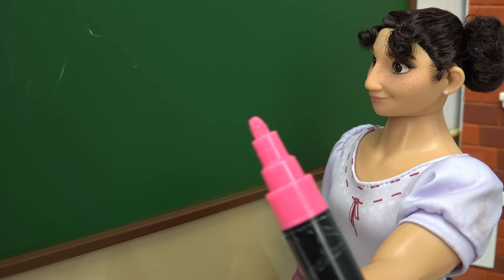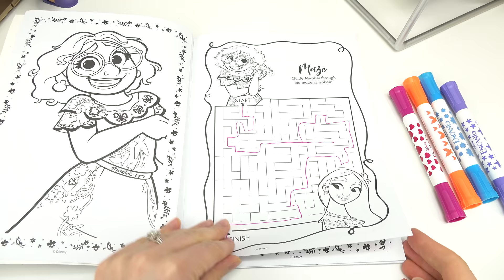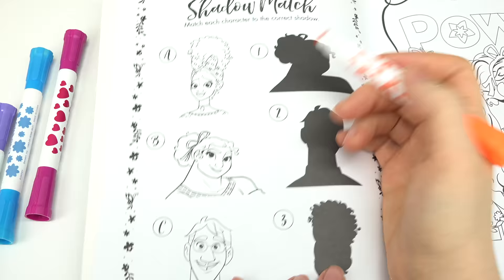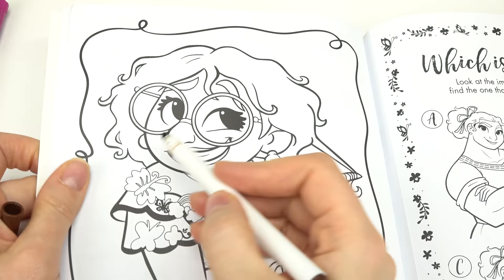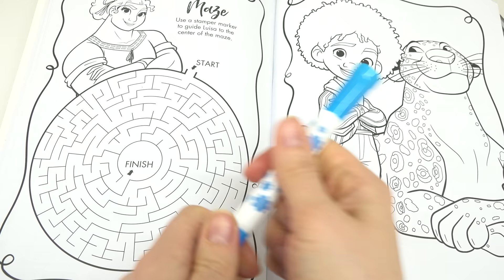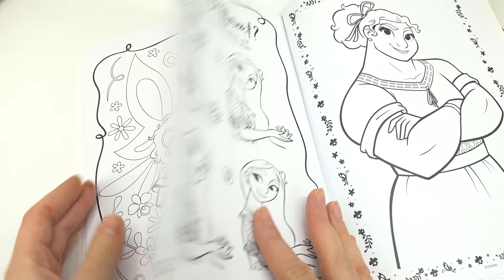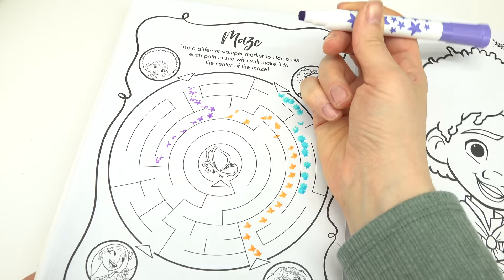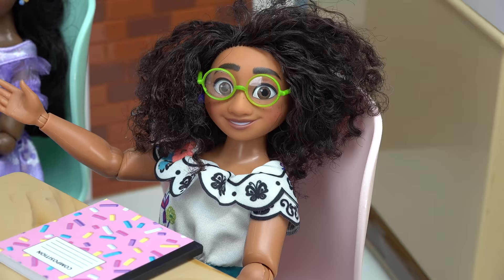Disney Encanto Coloring Activity Book Pages with Mirabel, Luisa, and Isabela Dolls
Today we are going through this Disney Encanto Activity Book based on the Encanto movie with Mirabel, Luisa, Isabela dolls. This book has stickers, coloring pages, and activity pages inside. Such a fun activity book. Follow along with us.